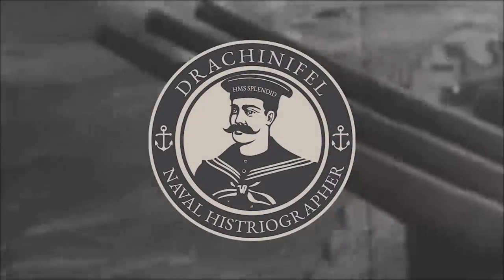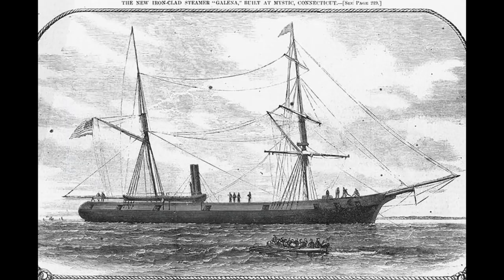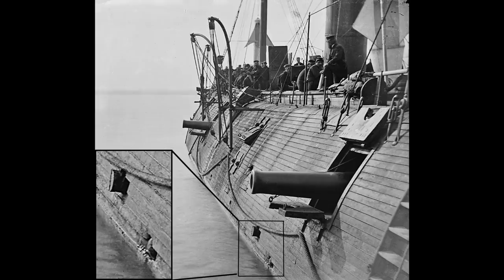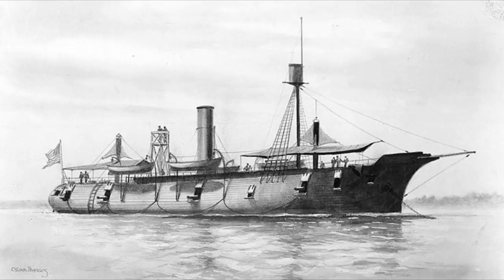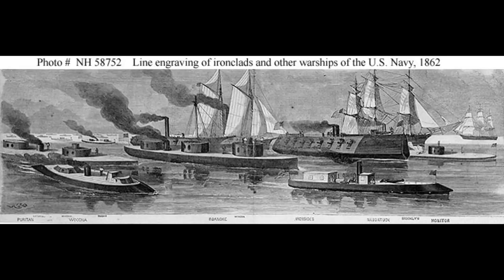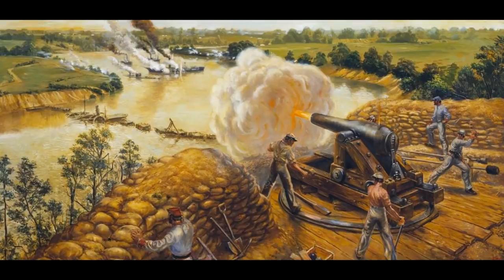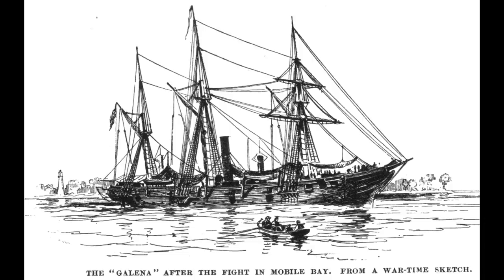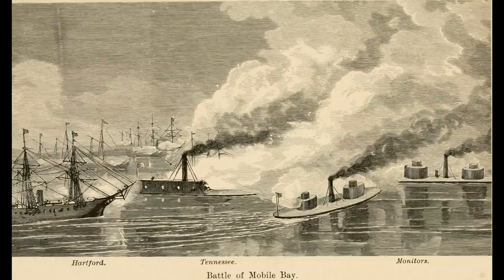USS Galena - Guide 125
The Galena, one of the USN's original 3 ironclads, is this weeks subject.

Next on the list:
-HMS Sheffield
-USS Johnston
-Dido class
-Hunt class
-HMS Vanguard
-Mogami class
-Almirante Grau
-Surcouf
-Von der Tann
-Massena
-HMCS Magnificent
-HMCS Bonaventure
-HMCS Ontario
-HMCS Quebec
-Lion class BC
-USS Wasp
-HMS Blake
-HMS Romala/Ramola
-SMS Emden
-Väinämöinen and Ilmarinen
-Destroyer Velos
-U.S.S. John R. Craig
-C class
-HMS Caroline
-HMS Hermes
-Iron Duke
-Kronprinz Erzerzorg Rudolph.
-HMS Eagle
-Ise class
-18 inch monitor
-Mogami
-De Zeven Provinciën
-Fletcher class
-USS Langley
-Kongo class
-Grom class
-All-big-gun designs
-USS Oregon
-Gascogne
-Alsace
-Lyon and Normandie classes
-Leander class
-HMS Ajax
-Project 1047
-O class
-R class
-Battle class
-Daring class
-USS Indianapolis
-Atago/Takao
-Midway class
-Graf Zeppelin
-Bathurst class
-RHS Queen Olga
-HMS Belfast
-Aurora
-Imperator Nikolai I
-USS Helena
-USS Tennesse
-USS Marblehead
-New York class
-L-20e
-Abdiel class
-Panserskib (Armoured ship) Rolf Krake
-HMS Victoria
-USS Galena (1862)
-HMS Charybdis
-Eidsvold class
-IJN “Special” DD's
-SMS Emden
-Ships of Battle of Campeche
-HMS Tiger
-USS England (DE-635)
-Tashkent
-1934A Class
-HMS Plym (K271)
-Siegfried class

Specials:
-Fire Control Systems
-Protected Cruisers
-Scout Cruisers
-Naval Artillery
-Drydocks